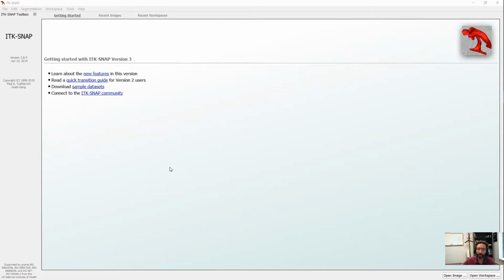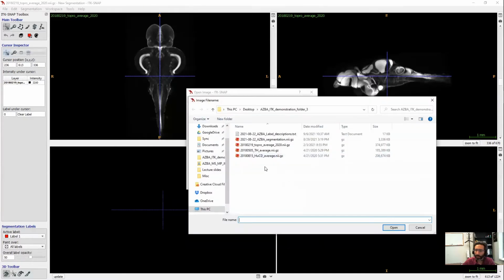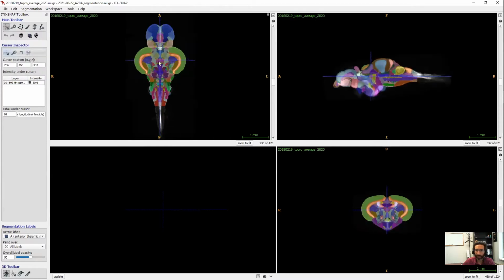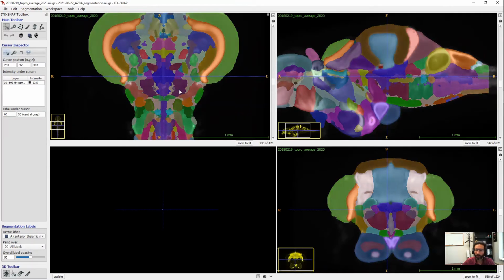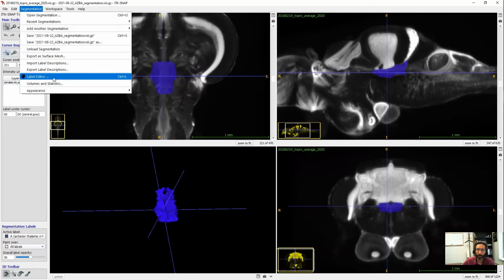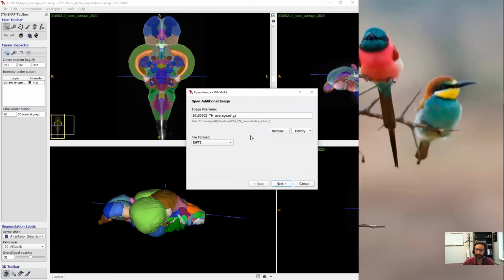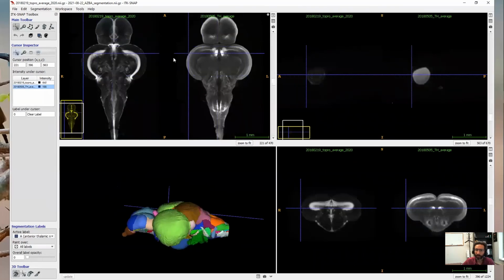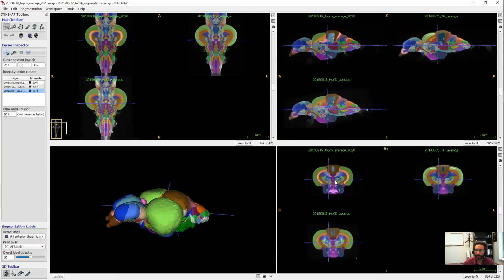AZBA ITK-SNAP tutorial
This is a brief tutorial on how to use ITK-SNAP to visualize and explore the Adult Zebrafish Brain Atlas (AZBA;

This tutorial assumes you have downloaded ITK-SNAP and files for AZBA

You can also view the atlas online: azba.wayne.edu